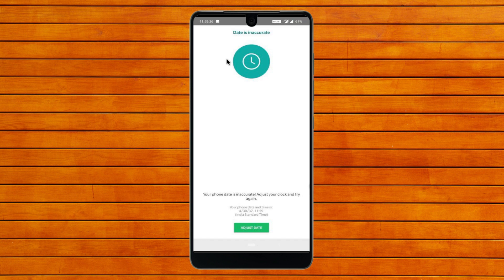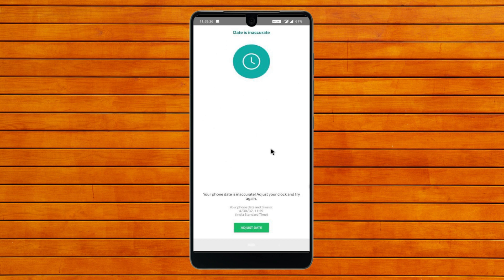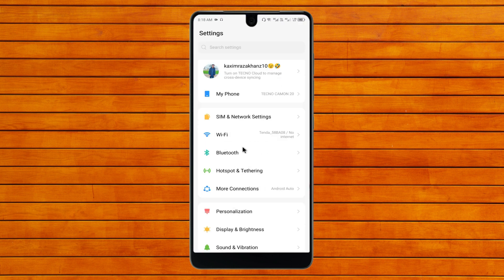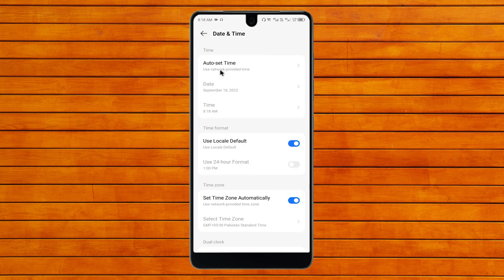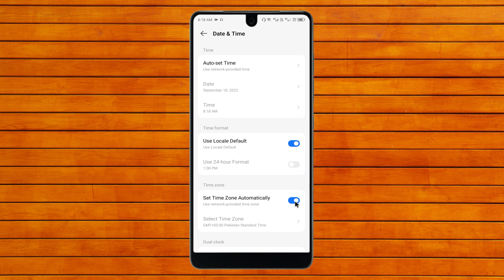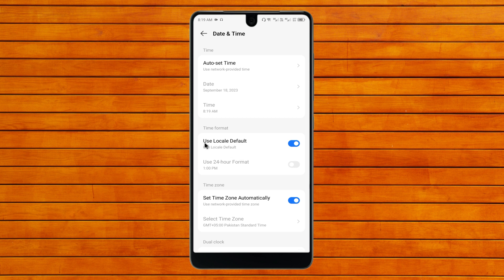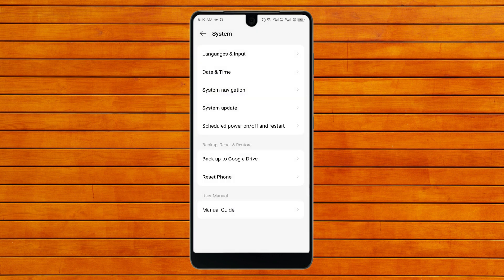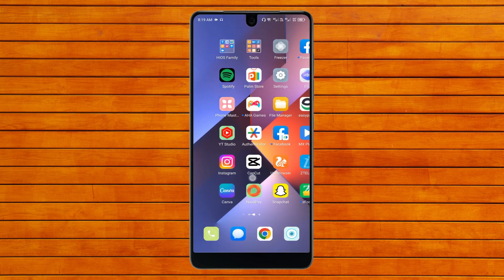How To Fix WhatsApp Date is Inaccurate | WhatsApp Date And Time Problem Fix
In this video, I will help you to fix WhatsApp Date is Inaccurate. Please watch till the end.